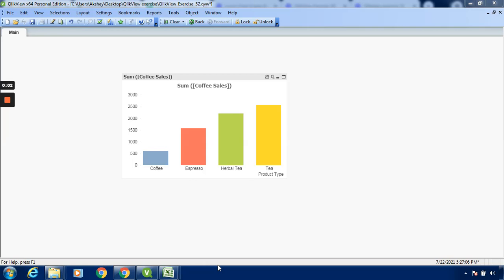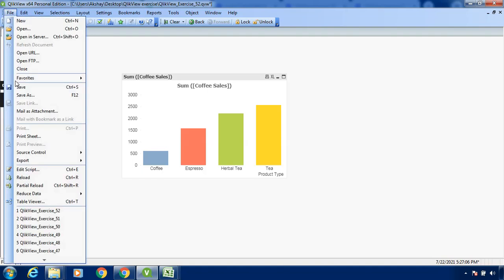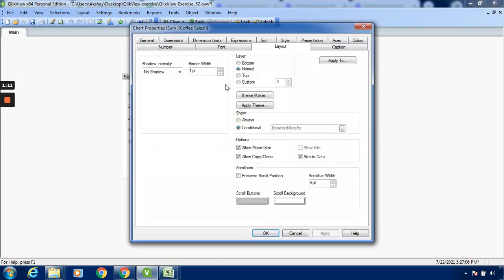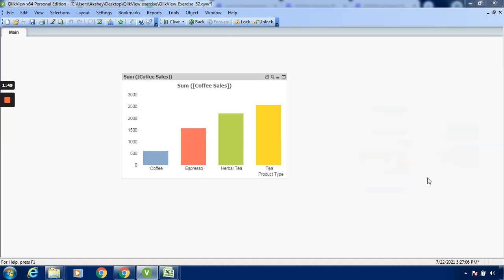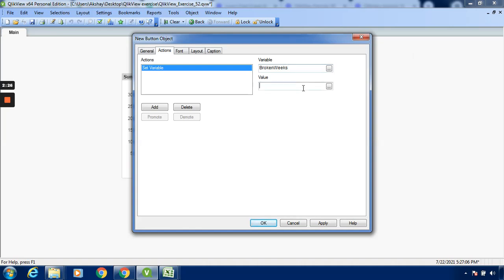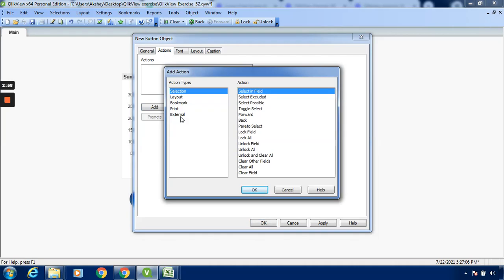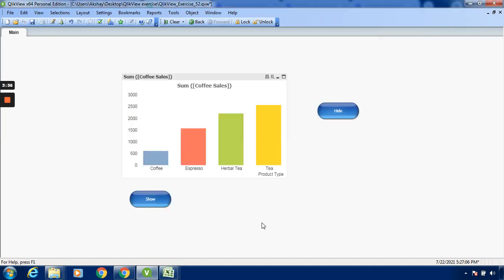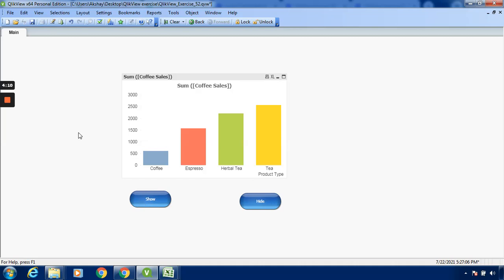QlikView's Button Object Function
In this video, we'll be discussing the use of the Button object/function in QlikView. This object allows you to create buttons that can be used in your Qlikview charts to perform various actions. We'll be discussing the different uses for this object and how to implement it in your Qlikview applications.